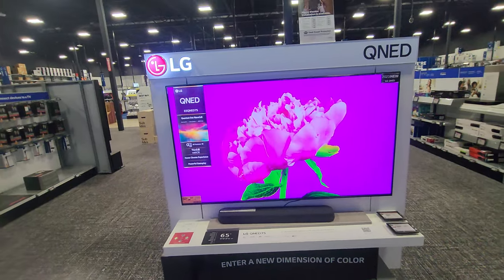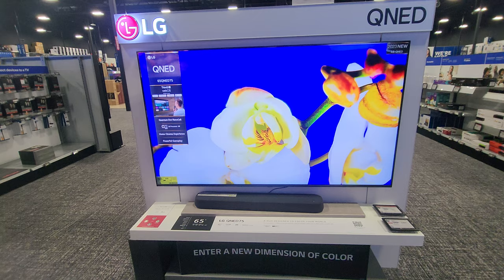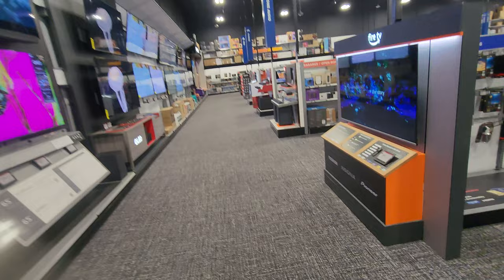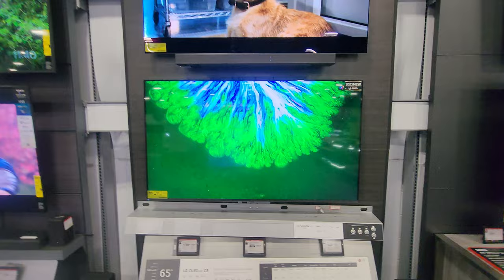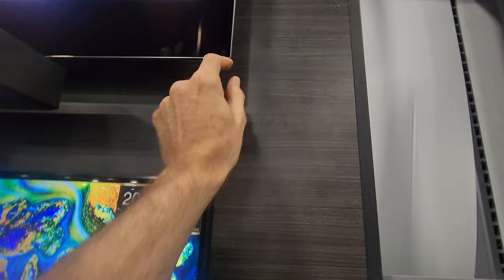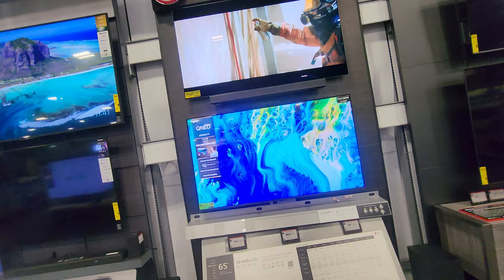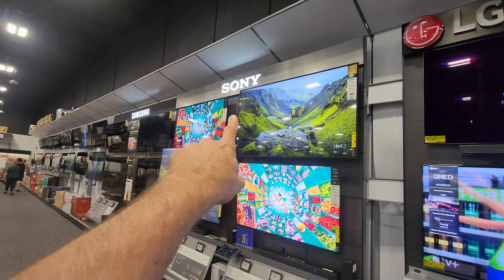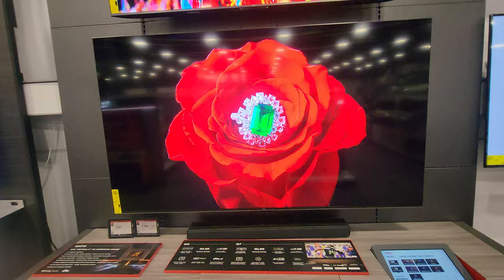LG 2023 TV LINE UP OVERVIEW IN STORE PRICE DROP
IF YOU LIKE THESE TVS YOU SEE THEY ARE CHEAPER AND EASIER TO GET ON AMAZON
ONLY $796. LG QNED75.
LG 65" C3 OLED.
SONY 65" A80L.
TCL 75-Inch Q7 QLED 4K.